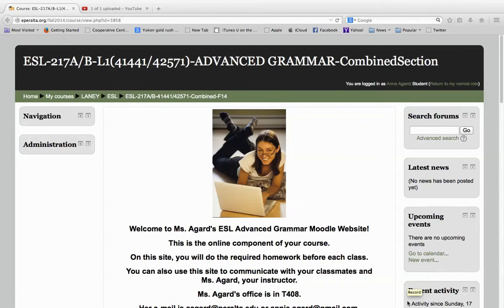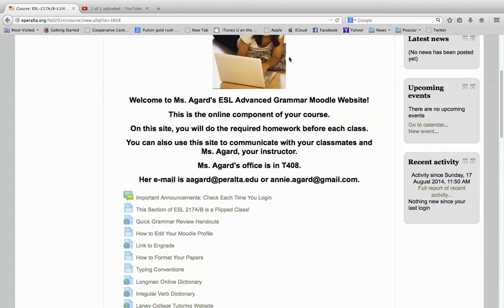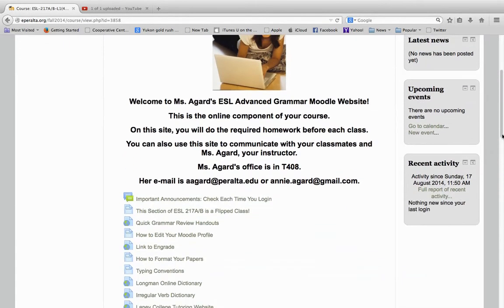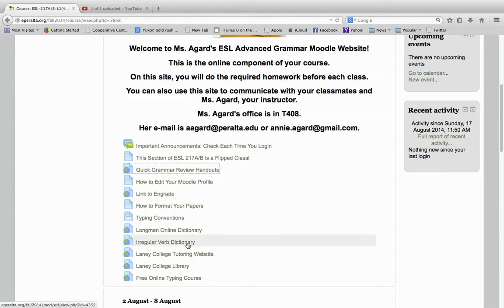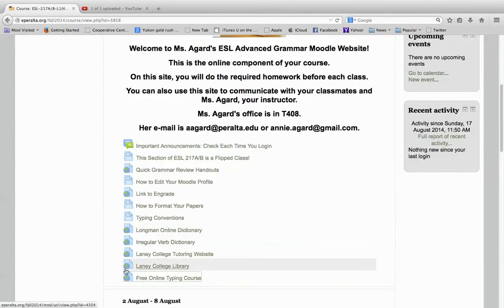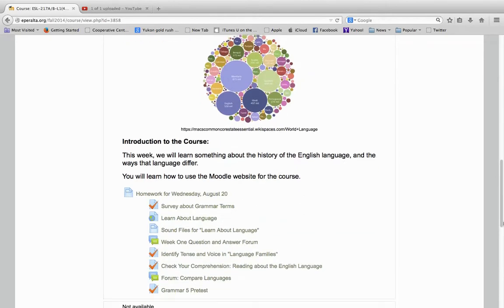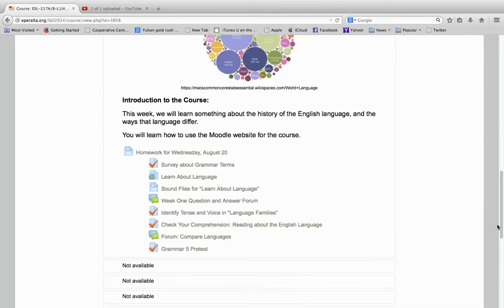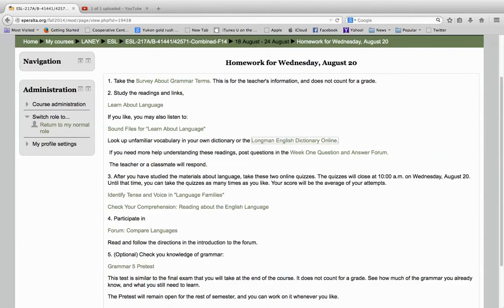Introduction to Moodle